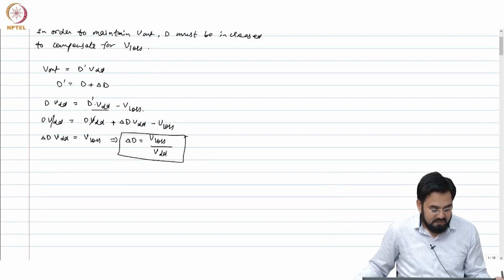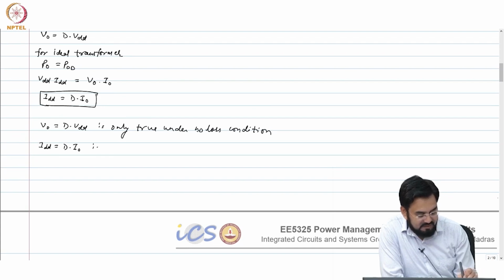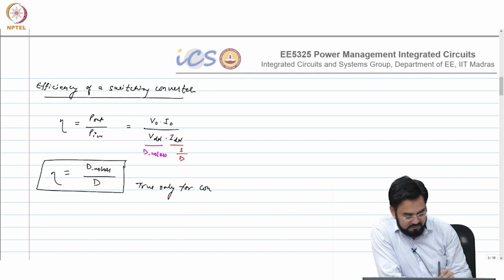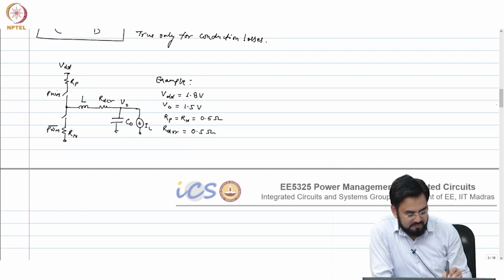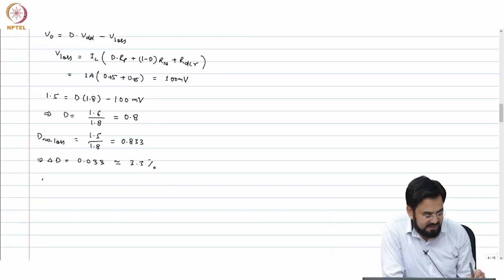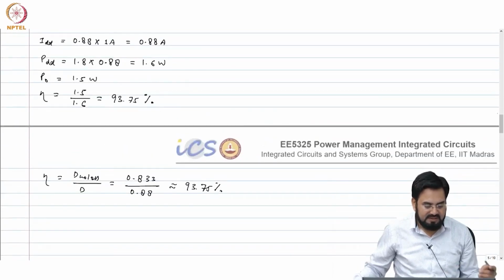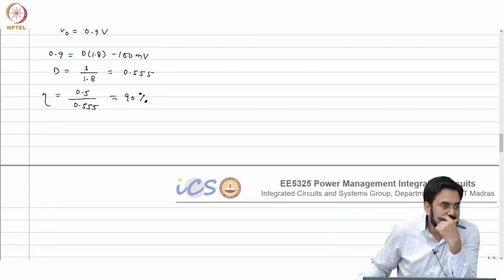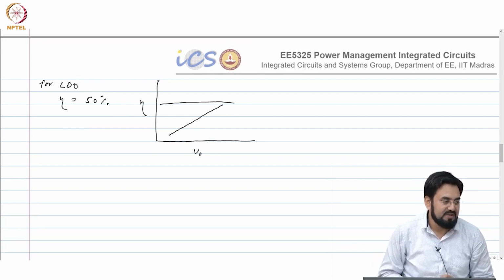Transformer Model of Buck, Conduction Efficiency, Efficiency of an LDO vs. ..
Title: Transformer Model of Buck, Conduction Efficiency, Efficiency of an LDO vs. Switching Regulator